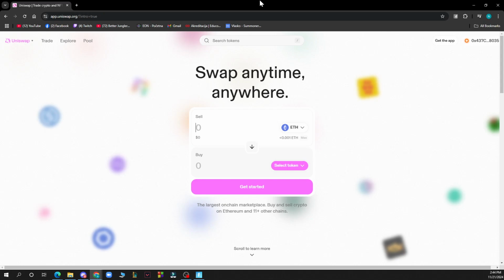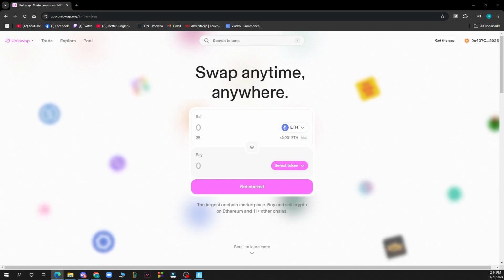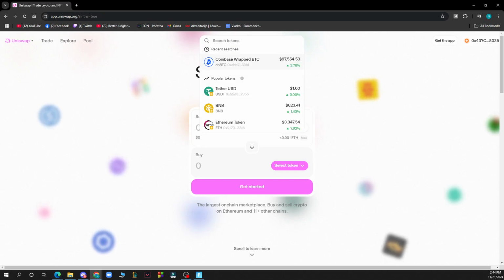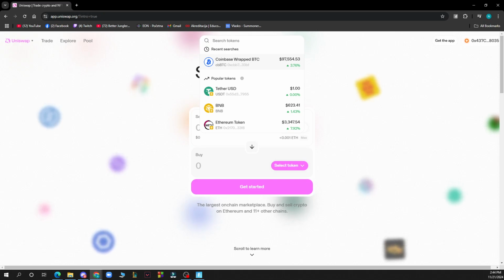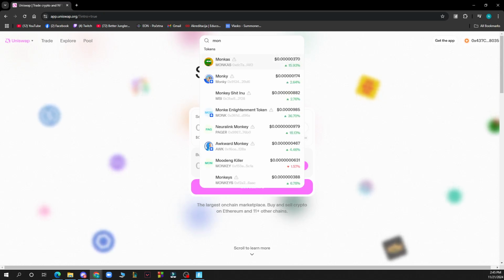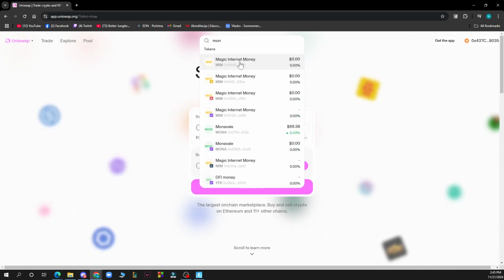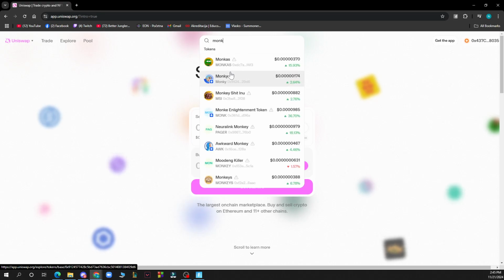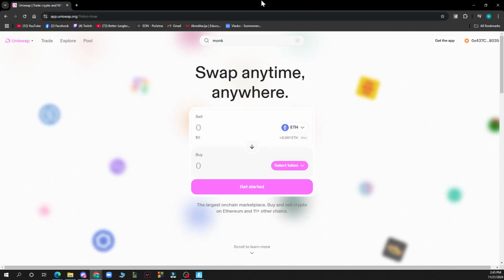How To Find New Tokens On Uniswap (Quick & Easy)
In this video I will show you How To Find New Tokens On Uniswap. It would be good if you watch the video until the end so that you don't miss important steps.